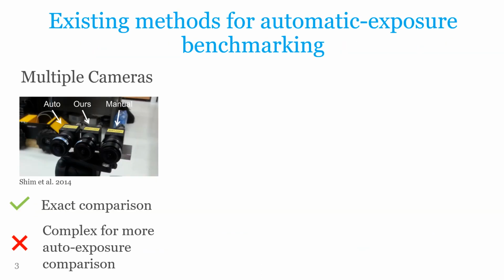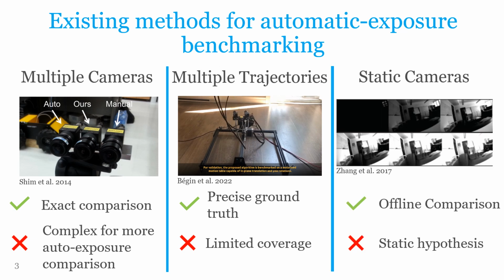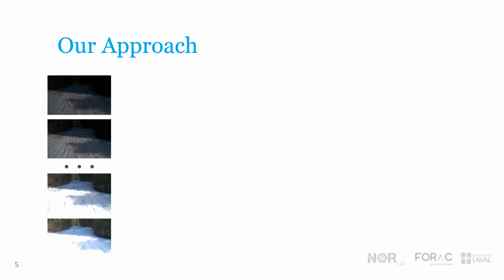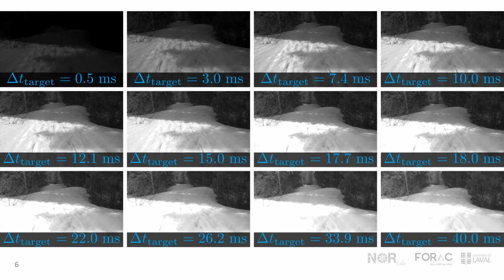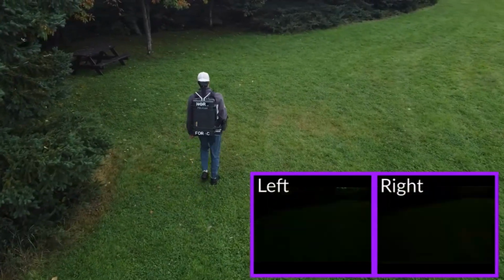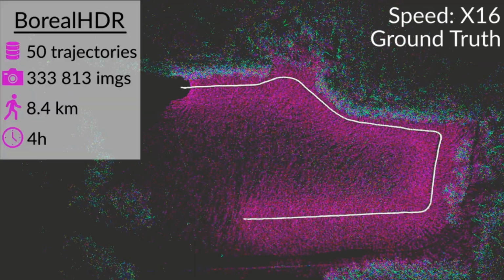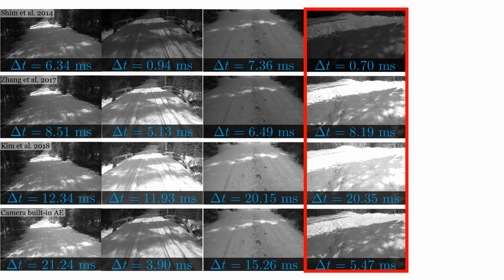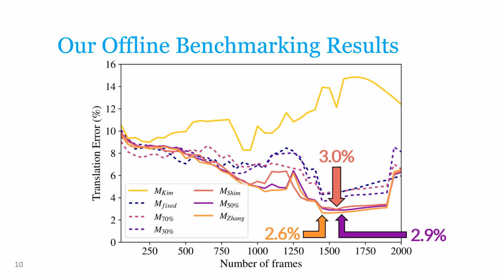Exposing The Unseen: ICRA2024 Complementary Video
Descriptive video of our submitted paper for ICRA2024 called Exposing the Unseen: Exposure Time Emulation for Offline Benchmarking of Vision Algorithms